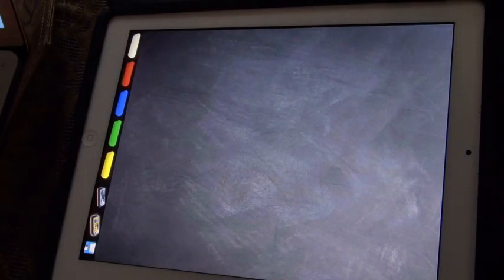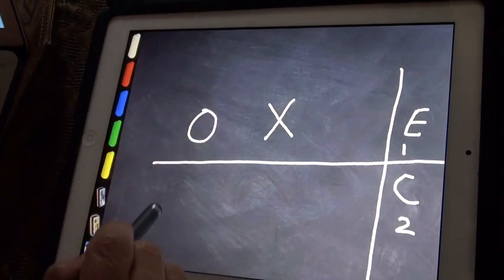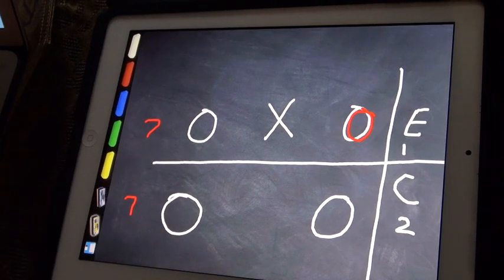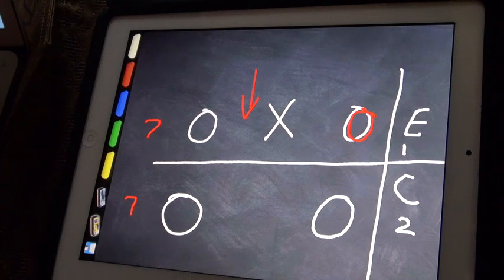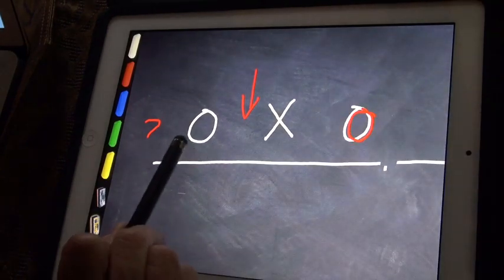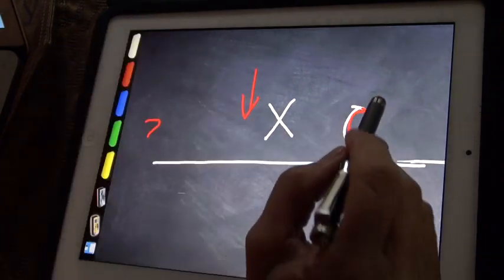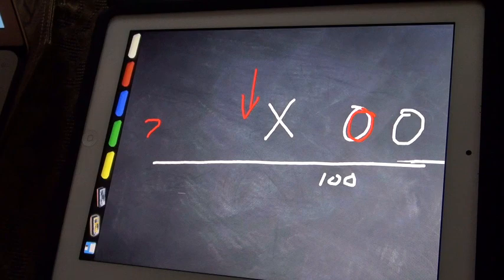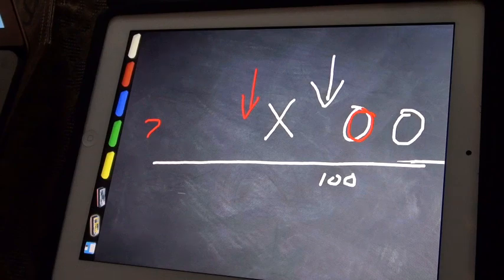quasi-experimentation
DIS 550